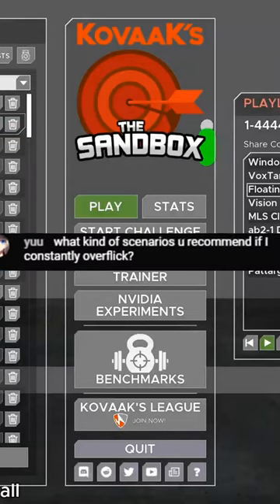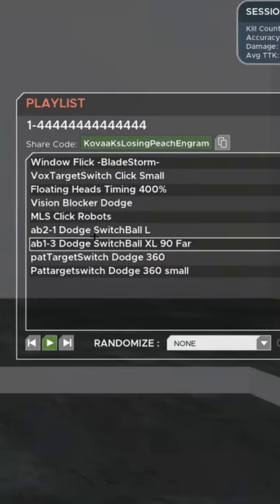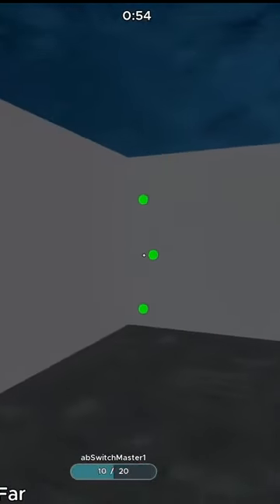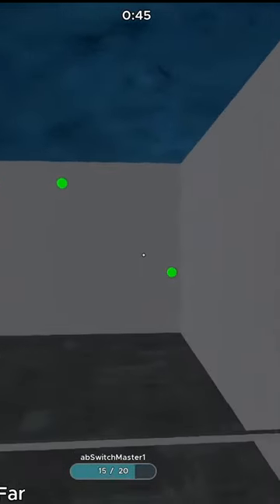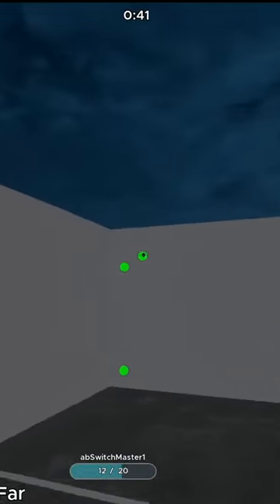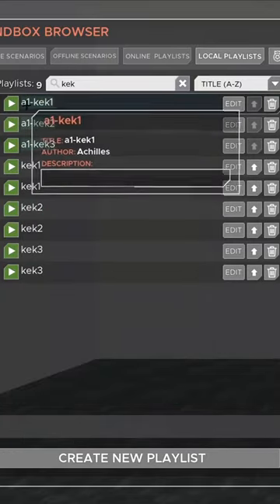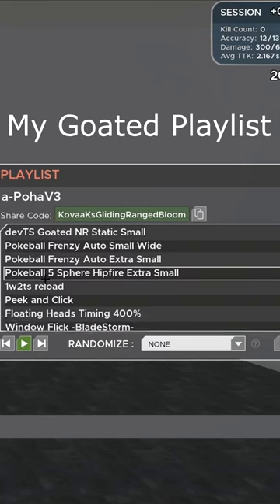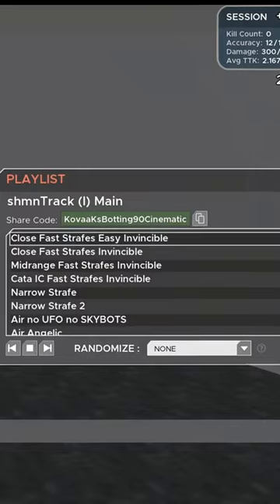Stop Overflicking [3 quick tips]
Peripherals🤓📝:
▶Headset & Mic

tags,